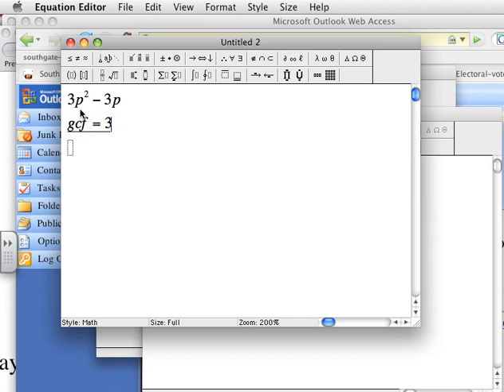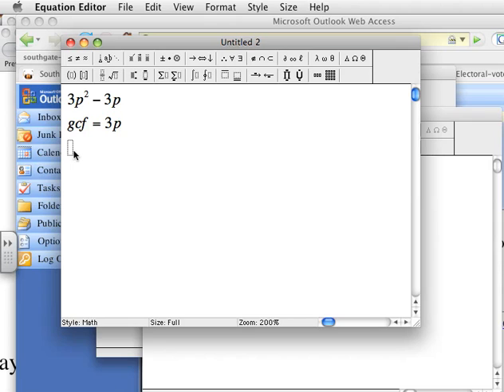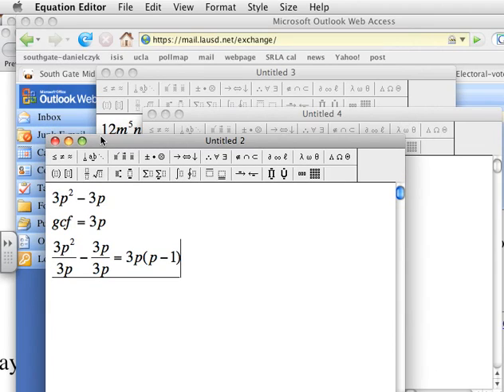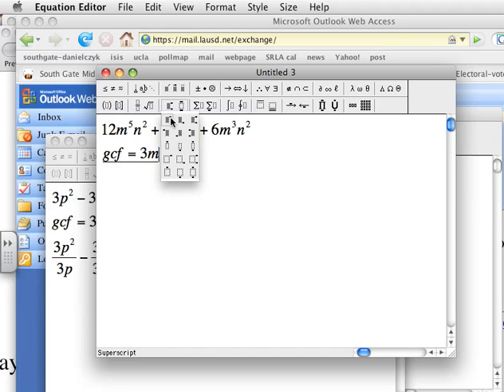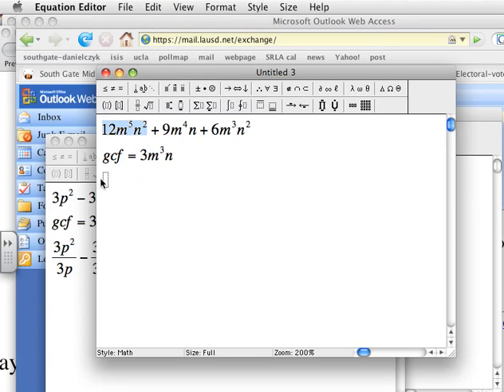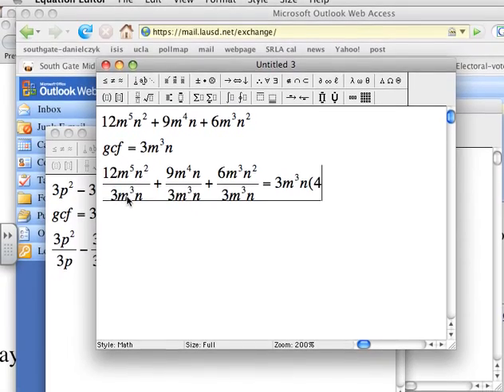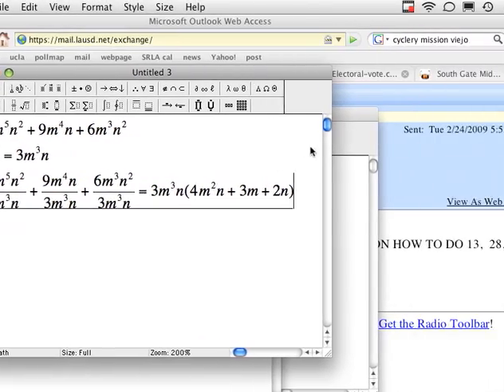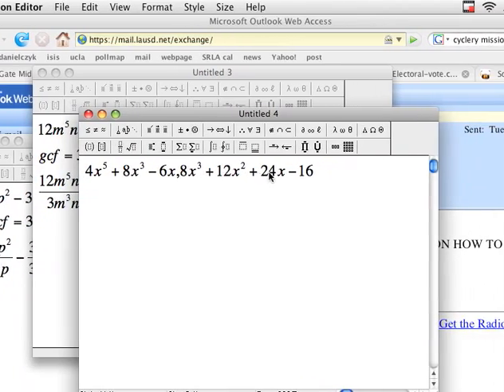to beescrown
mr danielczyk shows page 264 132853